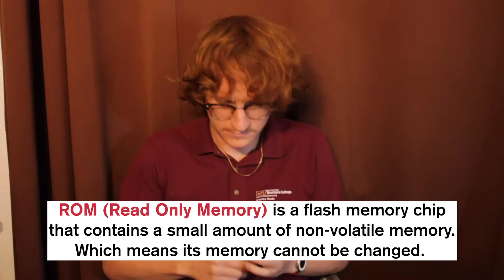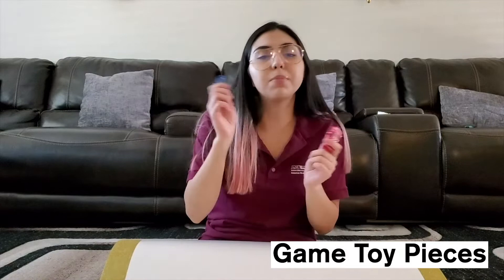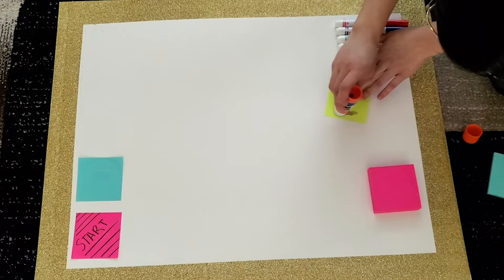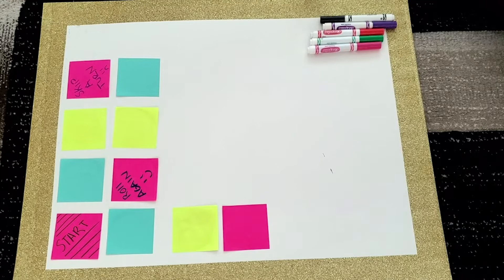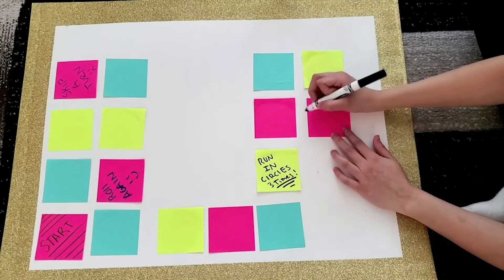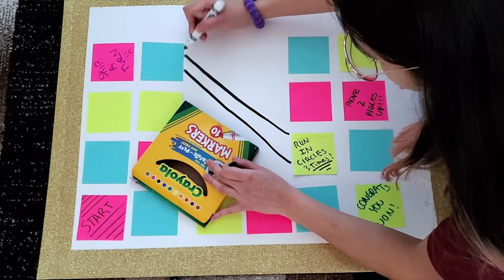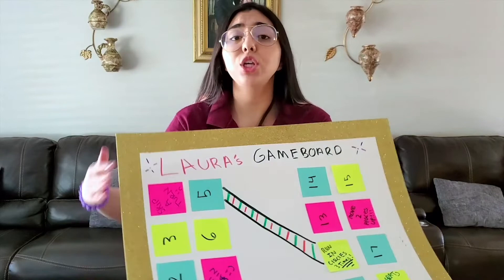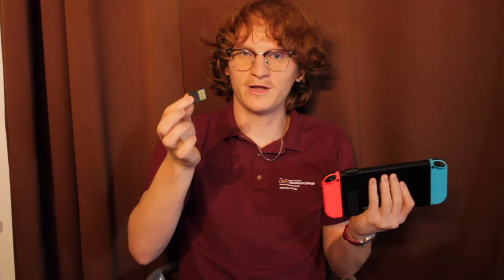🕹Gamer Time 👾 | Black History Month | K-5 Fun Learning Activities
Join our fun Activity Coordinators for a very special activity about Black History in Technology!!!